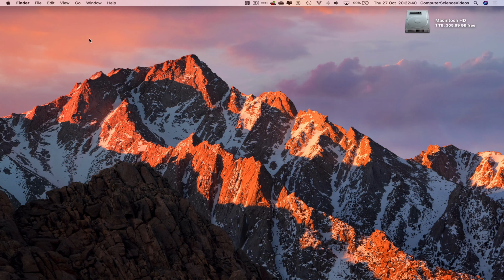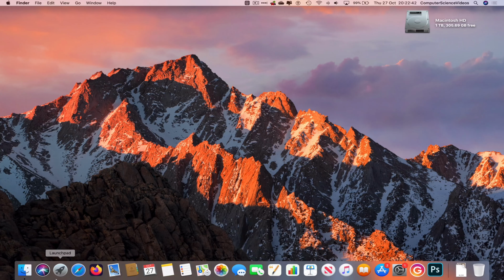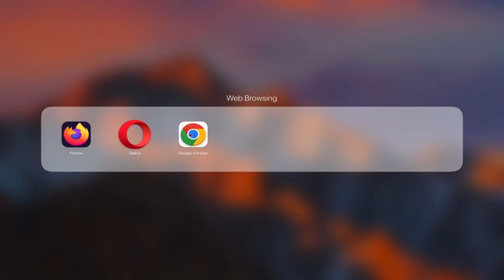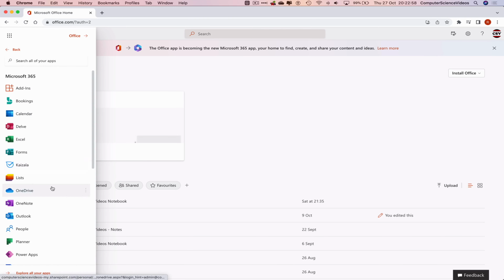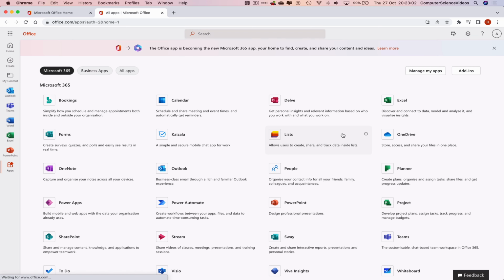How to USE Microsoft People for Office 365 On a Mac - Tutorial 3 - Delete a Contact - Basic Tutorial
How to Use Microsoft People for Office 365 On a Mac - Tutorial 3 - Delete a Contact - Basic Tutorial | New